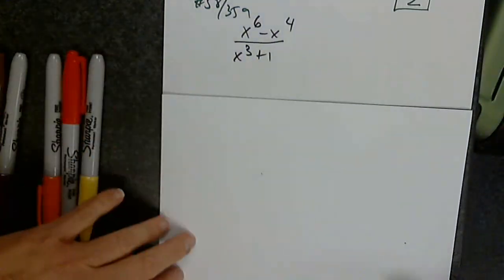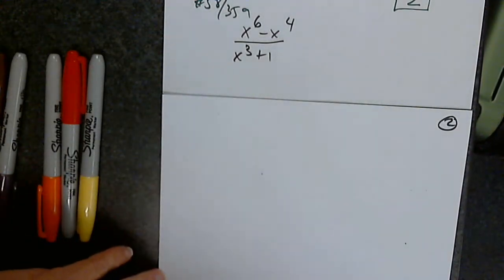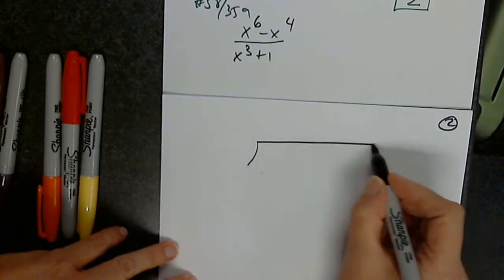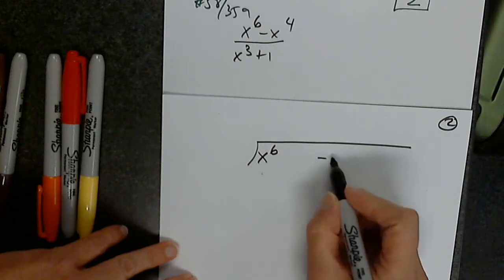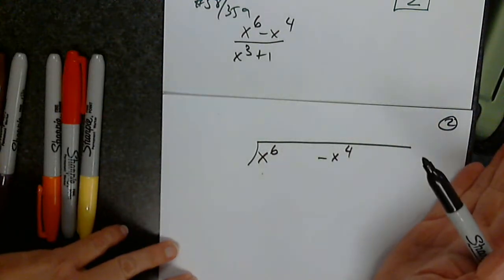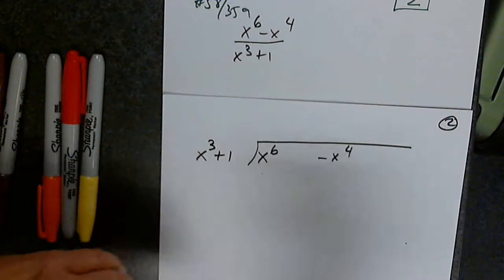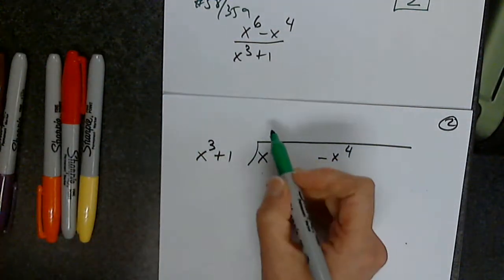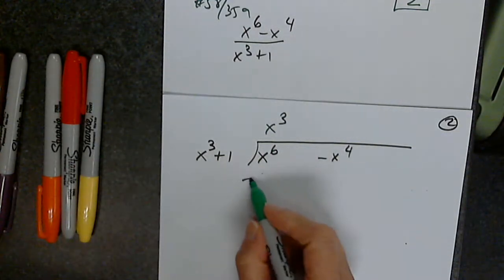MAT 011 SECTION 6.6 PART 1